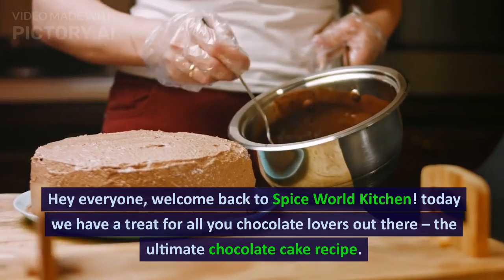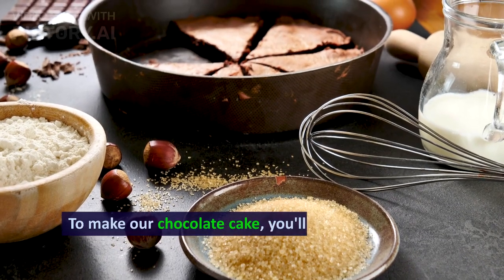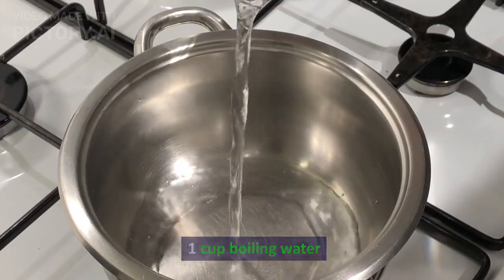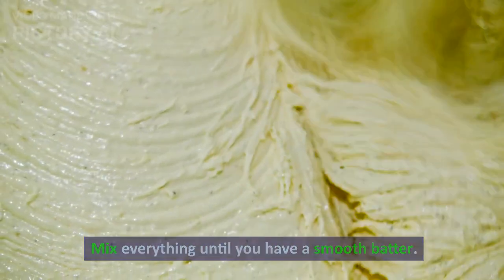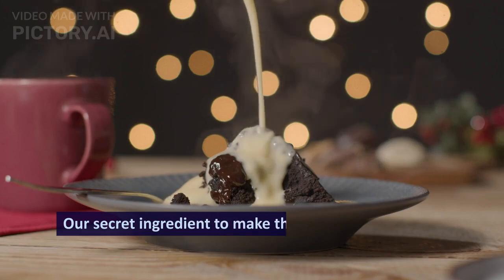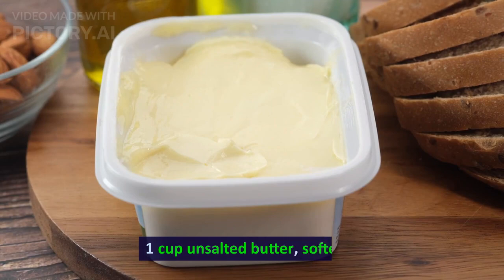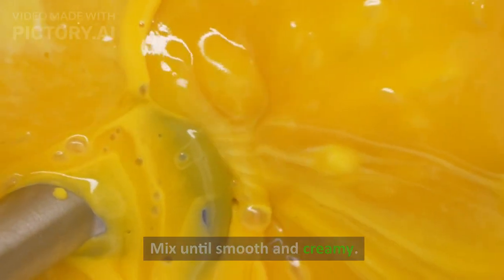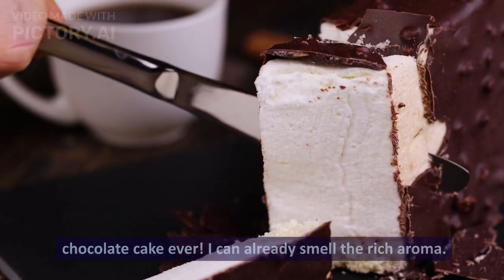Vegan Chocolate Cake Recipe that Tastes Amazing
In this video, we're excited to share with you a mouthwatering Vegan Chocolate Cake Recipe that not only caters to your sweet tooth but also promises an amazing taste experience without any animal products.

🌱✨ **Ingredients:**

2 cups all-purpose flour
1 ¾ cups granulated sugar
¾ cup unsweetened cocoa powder
1 ½ tsp baking powder
1 ½ tsp baking soda
1 tsp salt
2 cups non-dairy milk (such as almond or soy)
½ cup vegetable oil
2 tsp vanilla extract
1 cup boiling water

🍰🍫 **Instructions:*

1. Preheat your oven to 350°F (175°C) and grease your cake pans.
2. In a large bowl, whisk together the flour, sugar, cocoa powder, baking powder, baking soda, and salt.
3. Add the non-dairy milk, vegetable oil, and vanilla extract to the dry ingredients. Mix until well combined.
4. Gradually add the boiling water, mixing continuously. The batter will be thin, but that's okay!
5. Pour the batter evenly into the prepared cake pans and bake for 30-35 minutes or until a toothpick inserted comes out clean.
6. Allow the cakes to cool completely before frosting.

🎂🌿 **Frosting:**

1 cup vegan butter, softened
2 ½ cups powdered sugar
½ cup unsweetened cocoa powder
1 tsp vanilla extract
3-4 tbsp non-dairy milk

1. In a bowl, beat the vegan butter until creamy.
2. Gradually add the powdered sugar and cocoa powder, mixing well.
3. Stir in the vanilla extract and add non-dairy milk, one tablespoon at a time, until the frosting reaches a smooth and spreadable consistency.

Spread the delicious frosting over your cooled cakes, layer them, and enjoy a slice of vegan chocolate heaven!